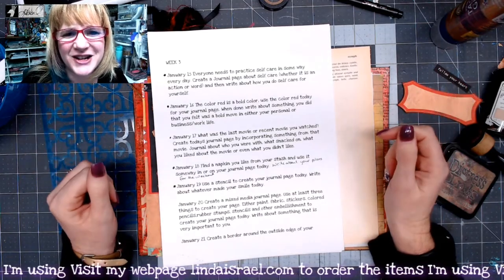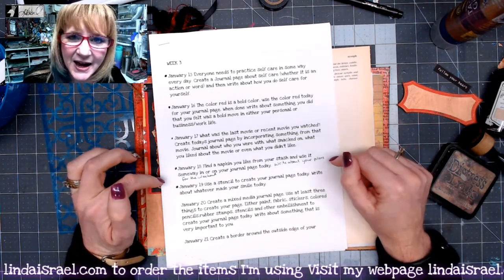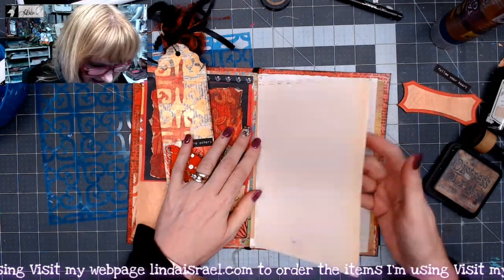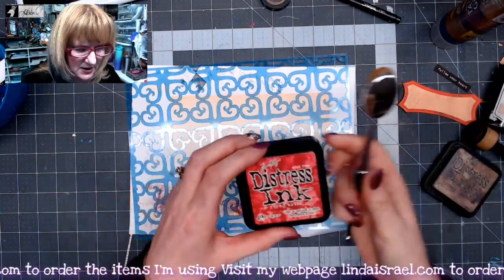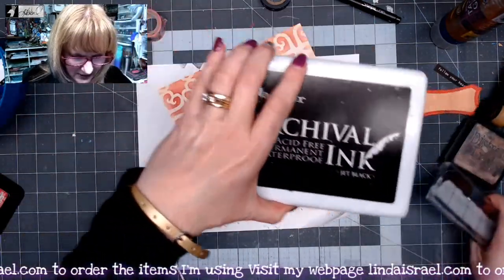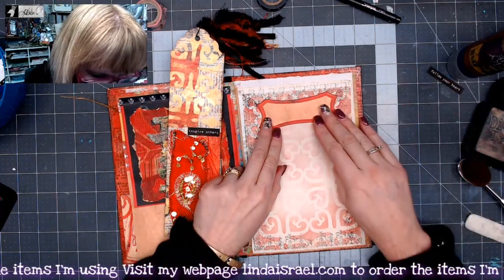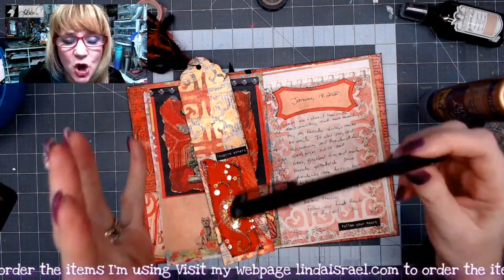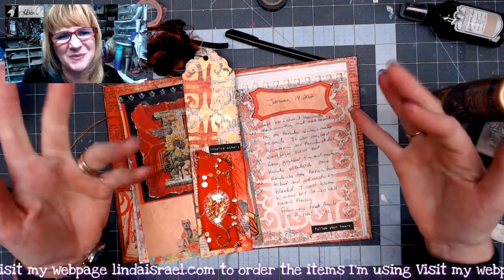January 19th Creative Prompt Use a Stencil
January 19th Creative Prompt Use a Stencil. For today's creative prompt I'm to use a stencil on my journal page. Using the January 2020 Artistic Stenci Club, Distress ink, Textured Edges Rubber stamp and a word phrase I'll show how I created a junk journal page.

Book Page
Paper Scraps

Want to write to me? Here is my mailing address:
Linda Israel
818 W Main St
Yukon, OK 73099
USA